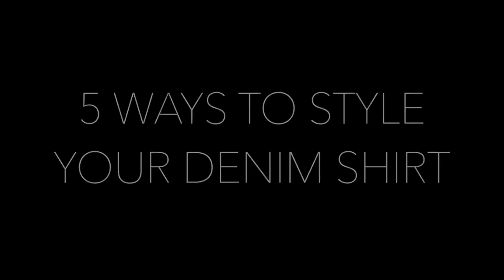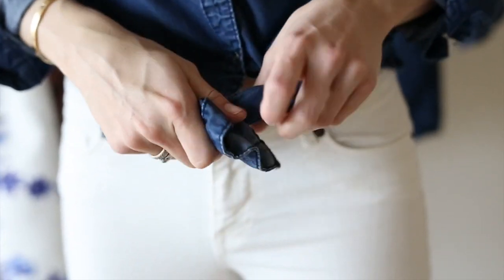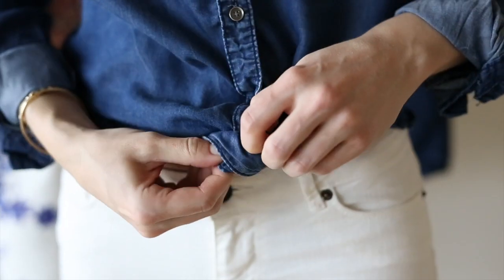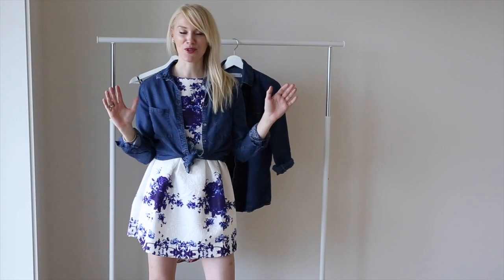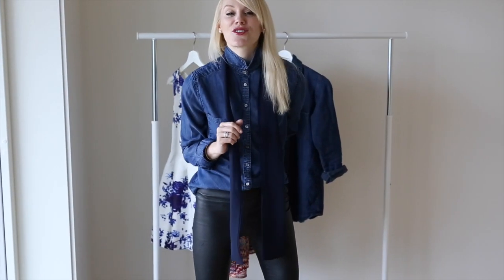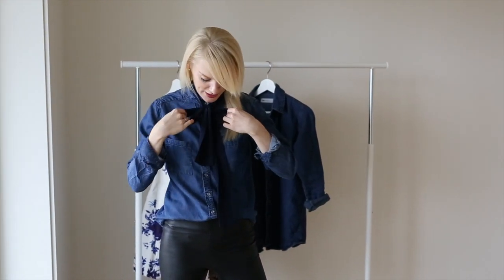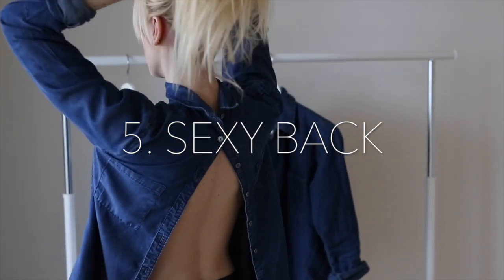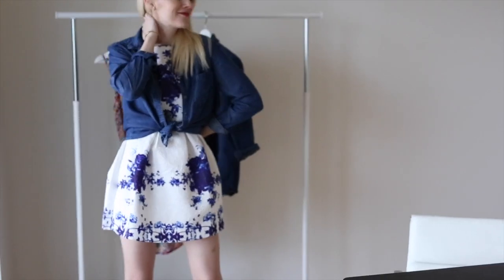HOW TO STYLE THE DENIM SHIRT IN 5 DIFFERENT WAYS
Inspiration to how you can style and wear your denim shirt in different ways.